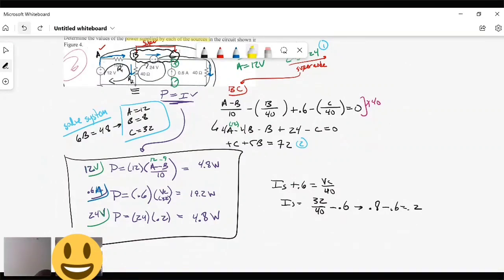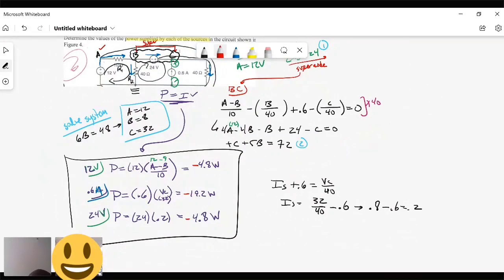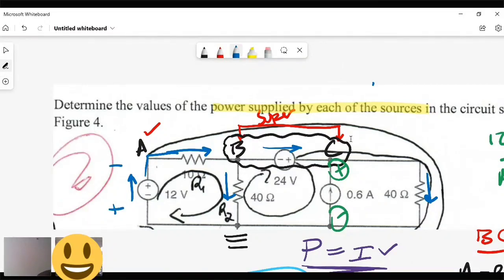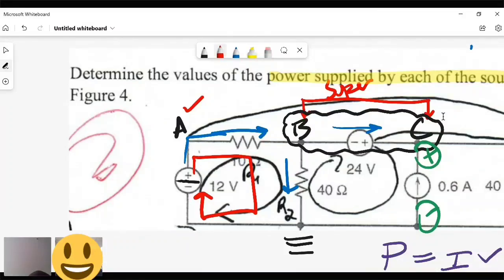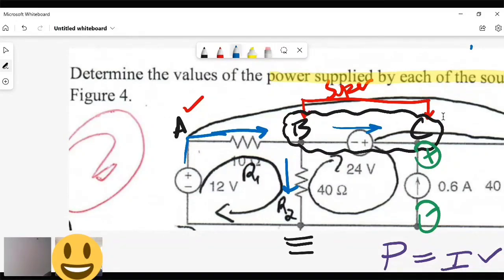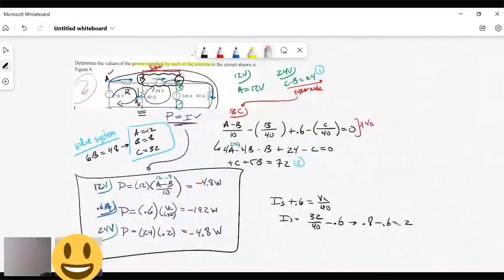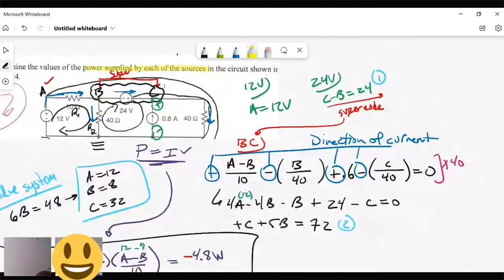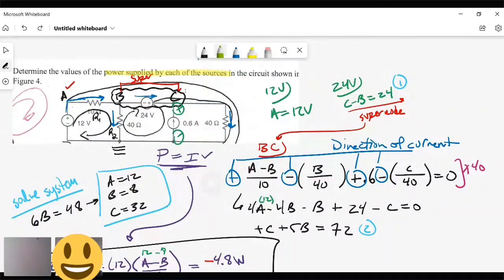Sources have negative power. Do they violate the passive sign convention? (Old Format)